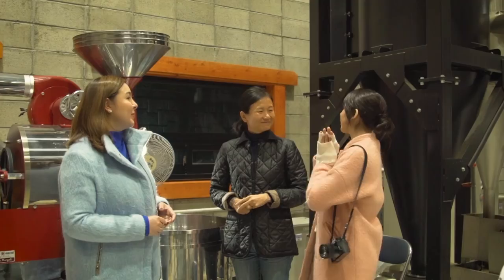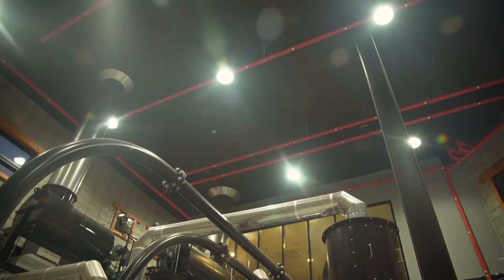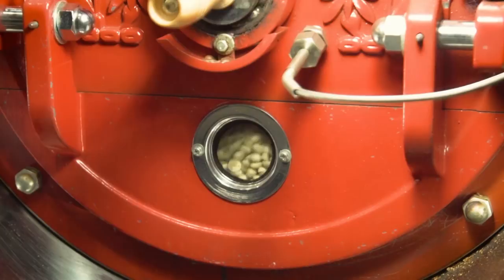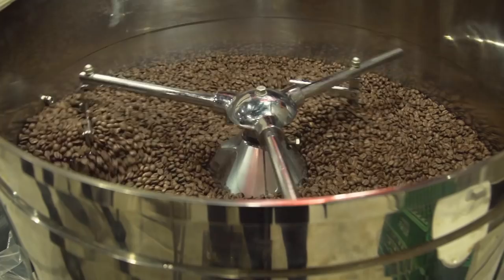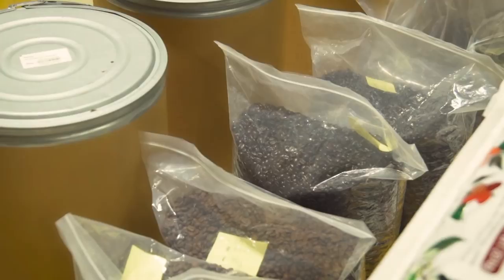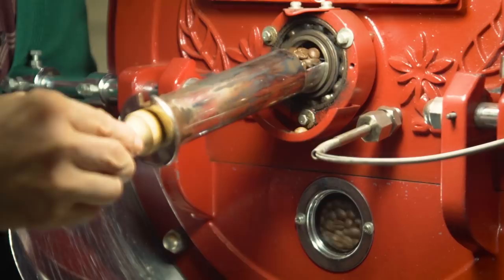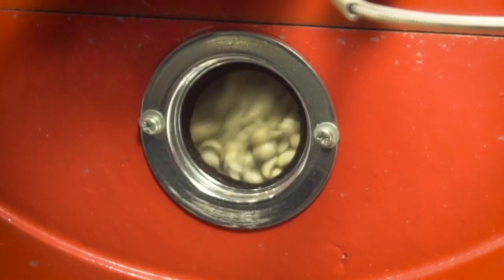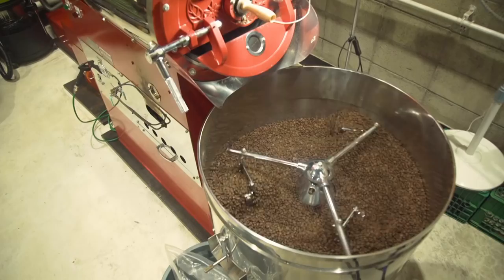The Crawl South Korea - Julia and Marjorie Barretto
Food crawler Julia Barretto, her mother and crawl buddy Marjorie, and local tour guide Mijin Lee start their day along Anmok Coffee Street, a whole street dedicated to coffee.